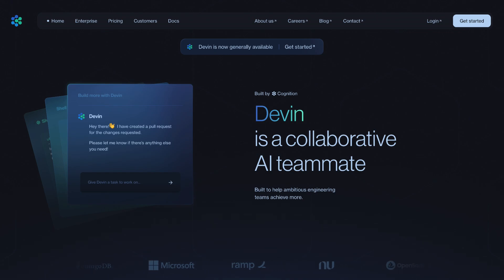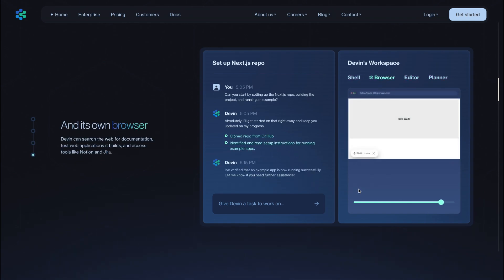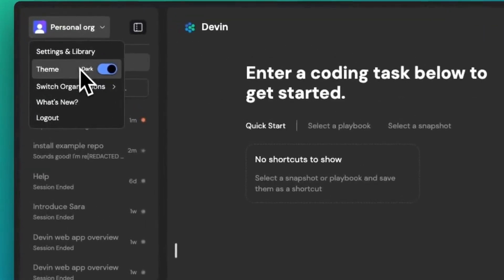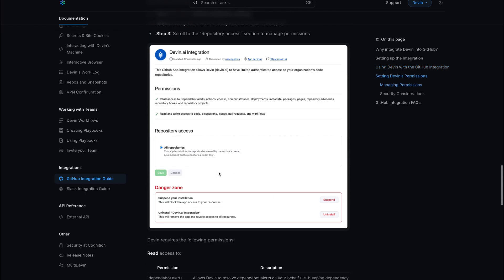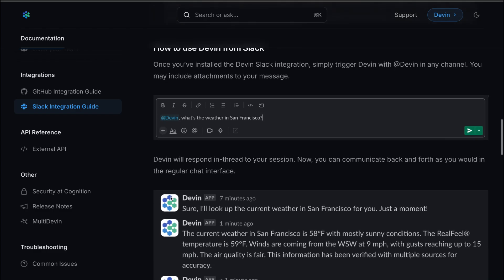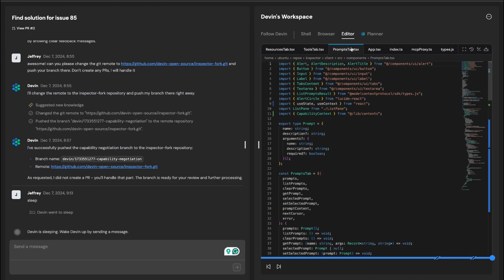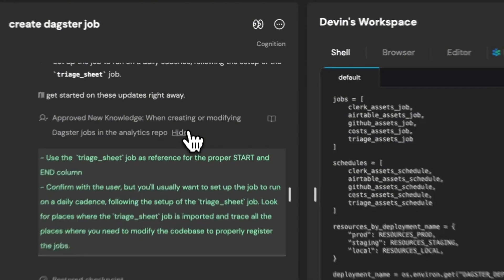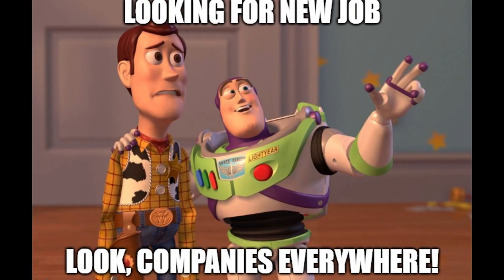Devin Is Here. No Future for Junior Devs?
Devin, a new AI “pair programmer,” has just launched and is already taking over the tasks once handled by junior developers. This video explores what Devin can do, how it’s changing the engineering landscape, and whether young devs are now facing an uphill battle just to get a foot in the door. Can they adapt and thrive, or is this the end of junior engineering as we know it?